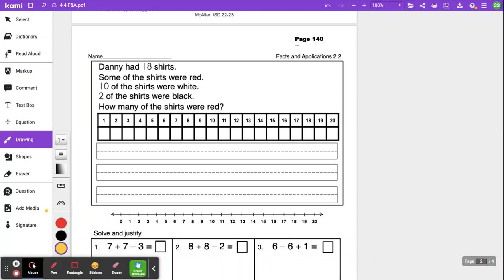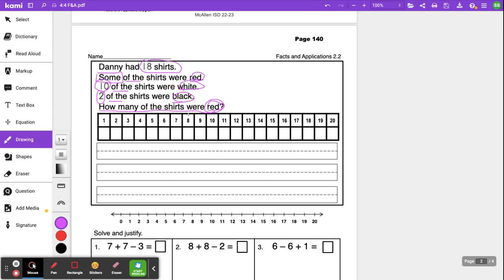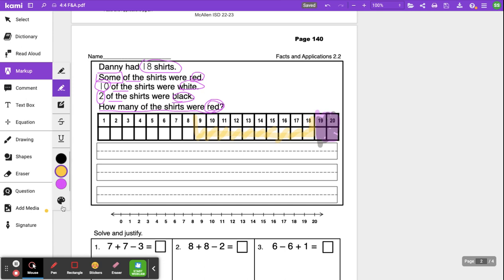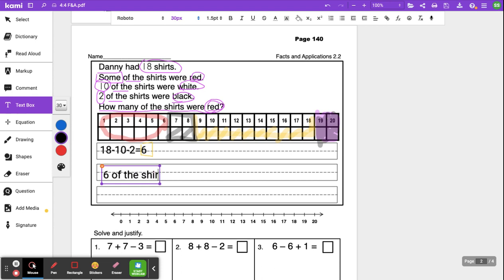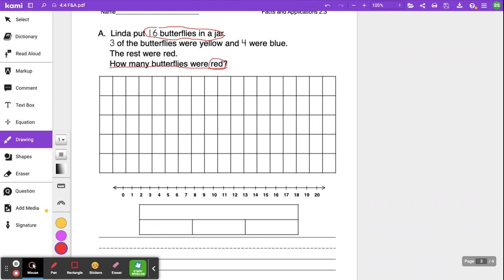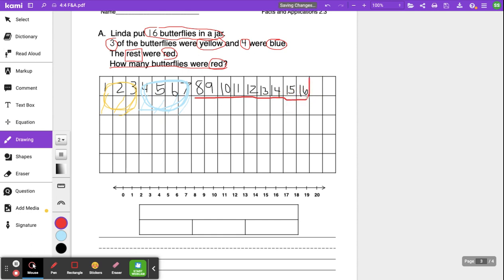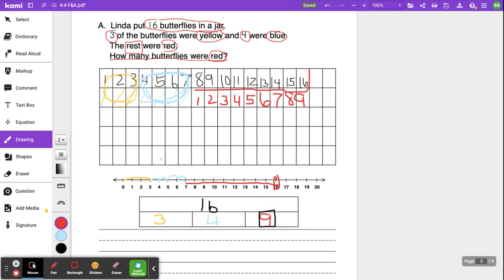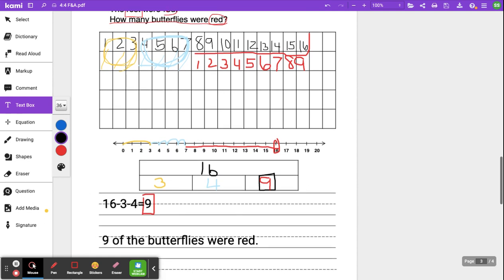4:4 F&A part 2.pdf